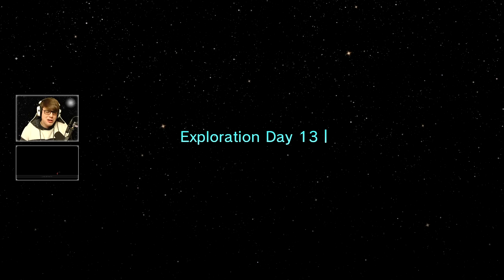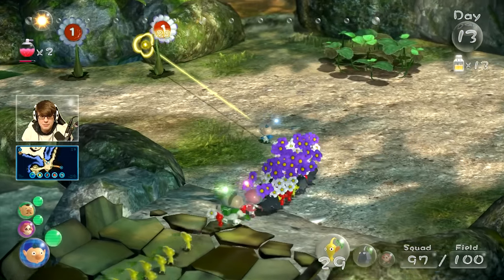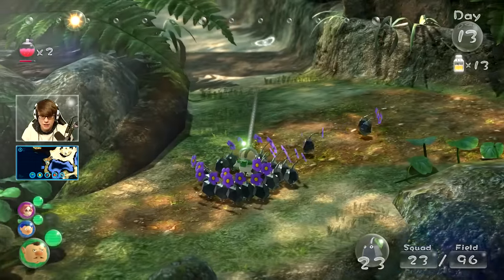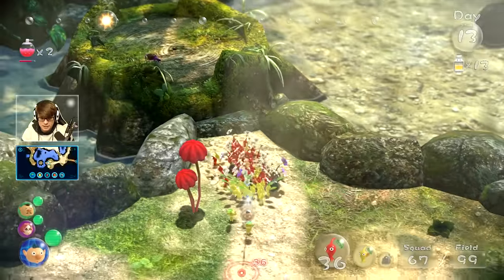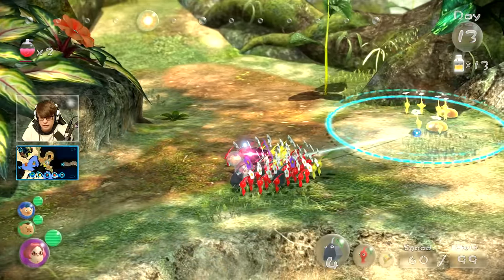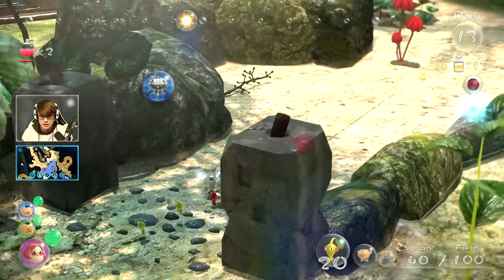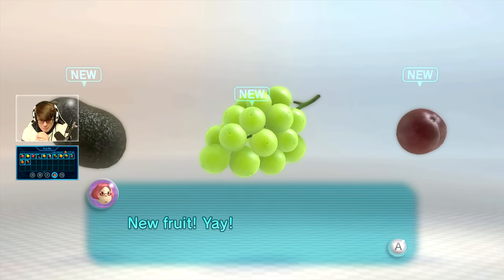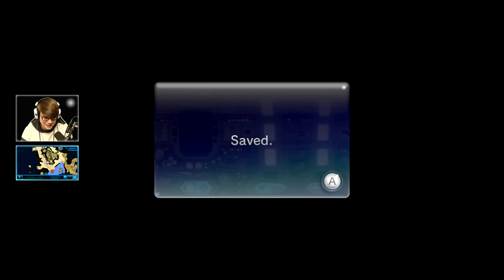Pikmin 3 - Day 13 - Balancing Act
Listen up, Yellow Pikmin. You will walk in a narrow, straight file line and no one will fall off the edge. Okay? Good? Oh, there go half my Pikmin, not listening to orders and just running to their doom. This is my Pikmin 3 let's play (with GamePad) for the Nintendo Wii U! Karate chop that LIKE button and till next time, GG!

Hang out with the Koopa Troop!

Even more KoopaKungFu!